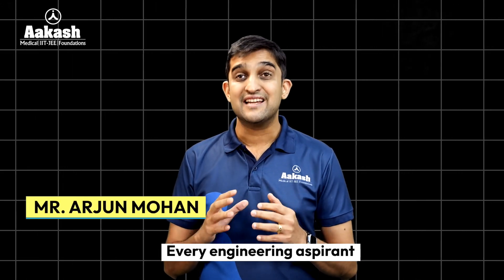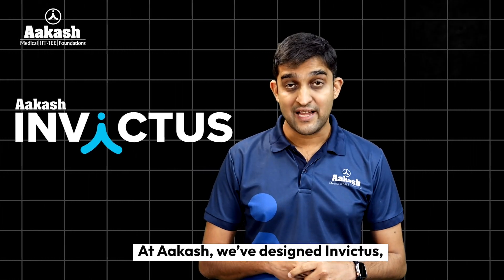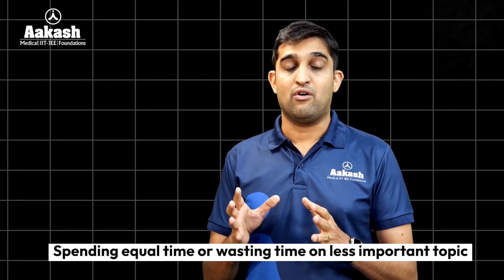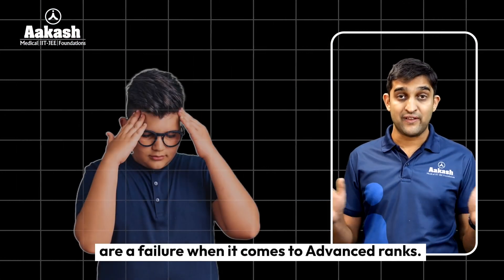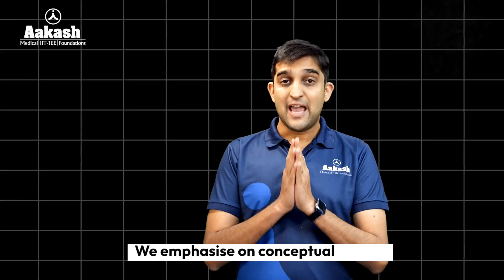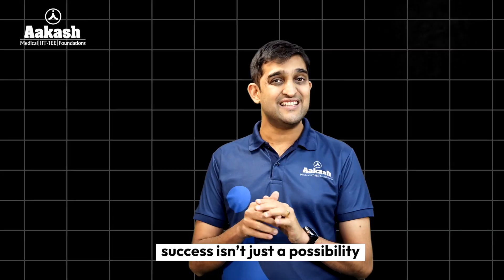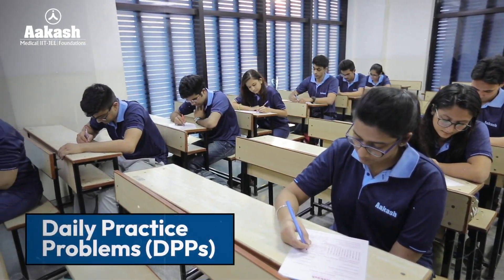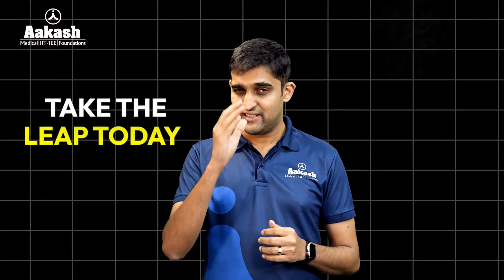If you’re serious about IIT, watch this! Why Most Students Fail to Clear JEE Advanced?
Why Do Most Students Struggle to Clear JEE Advanced After Cracking Mains? 🤔
🚀Clearing JEE Mains is a big achievement, but JEE Advanced is a whole new level! Many students fail to make the cut, and in this video, we break down the key reasons why...

At Aakash, we’ve designed Invictus, a specialized program crafted through a meticulous analysis of the last 20 years of JEE Advanced papers. Our focus? Mastering the high-priority topics that contribute to maximum marks in the exam! Know more

📢 Gear Up for Class 8th, 9th & 10th Exams with Aakash🎯

Boost your board exam and science olympiad prep with expert-led live classes, video lectures covering key topics, smart strategies to score high and latest updates from CBSE! 🚀

✅ Concept clarity & doubt-solving sessions
✅ Exam-oriented approach with tips & tricks
✅ Important topics & last-minute revision

💡 Don’t just study—study smart! Join now and stay ahead!